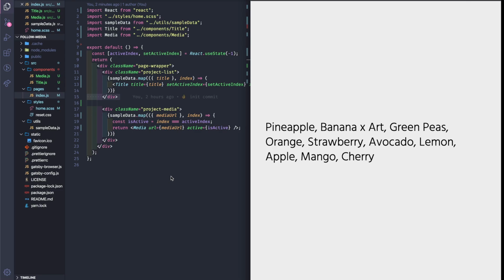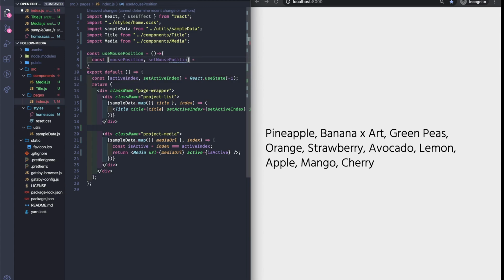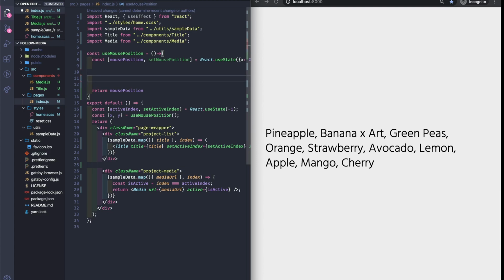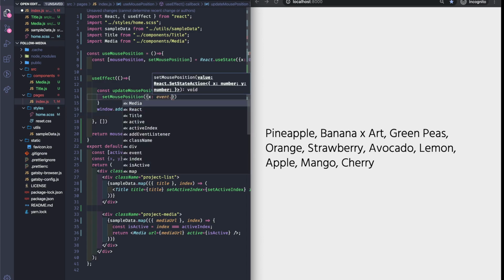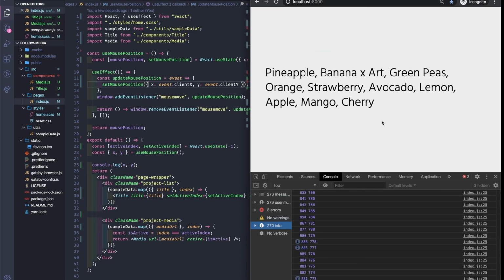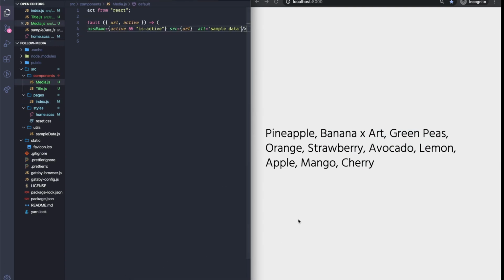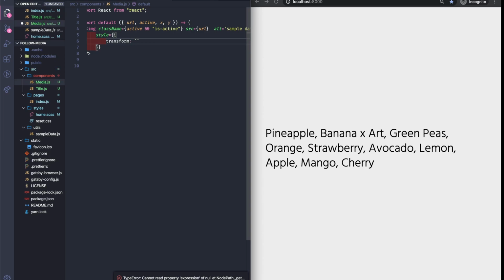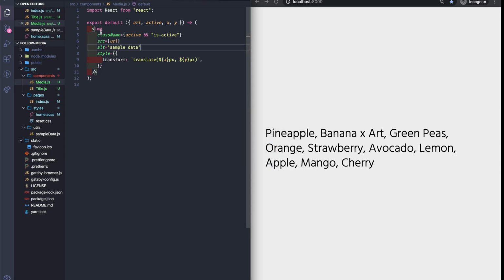Image follow on mouse move in React - Part 2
In this 2  parts video, you'll learn some  techniques on  how to make some image  to  follow your mouse. We'll kick off with some modern example ready to be used and to be improved in your projects.